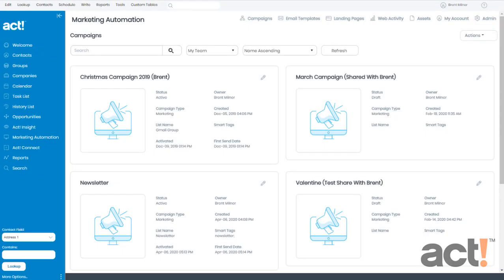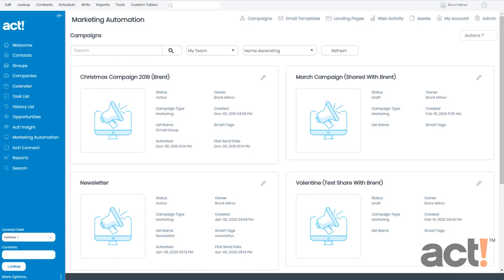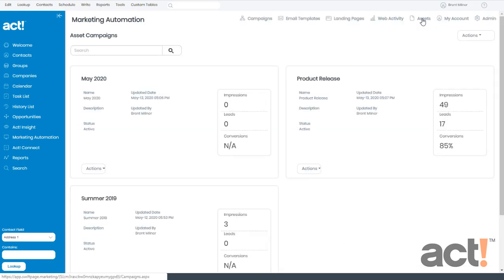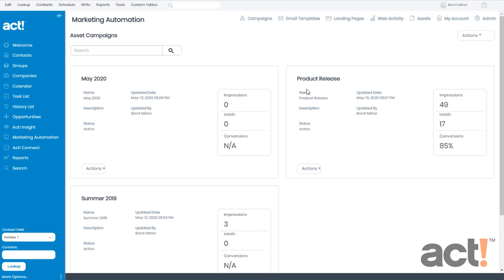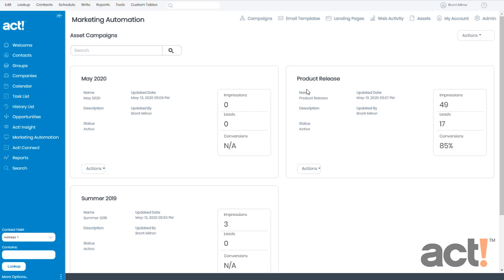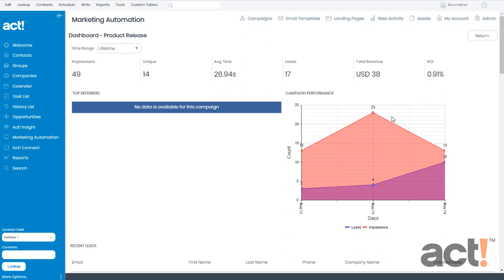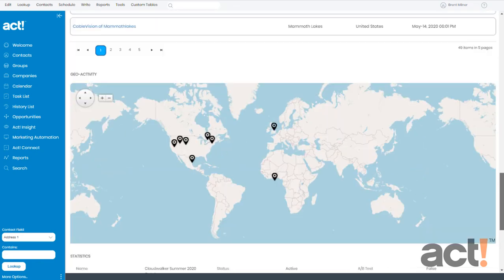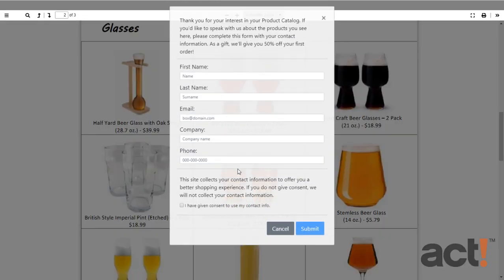Act! Training Videos - AMA: Assets Overview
Learn the basics about Assets in Act! Marketing Automation.